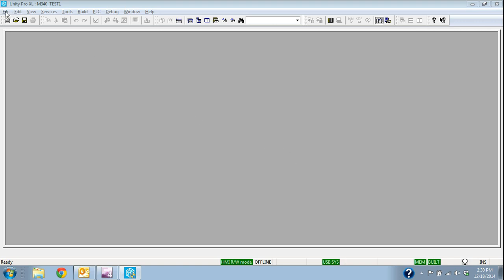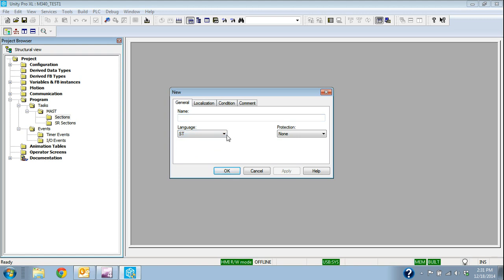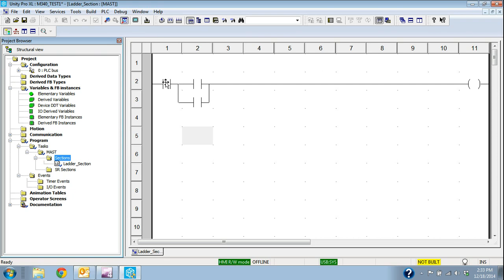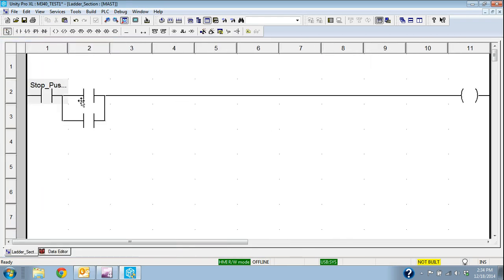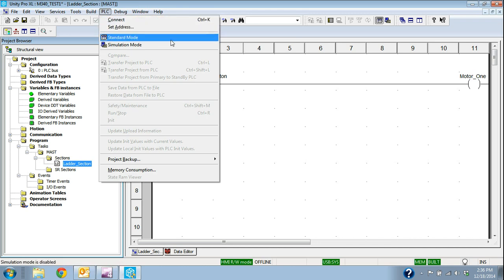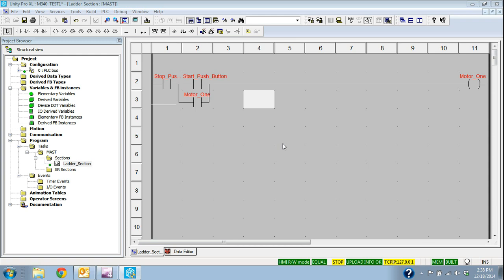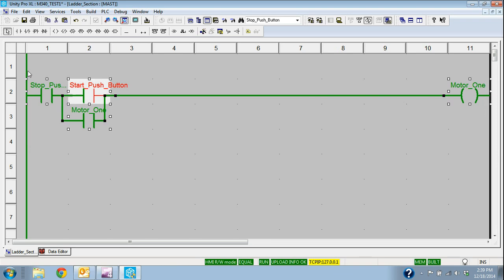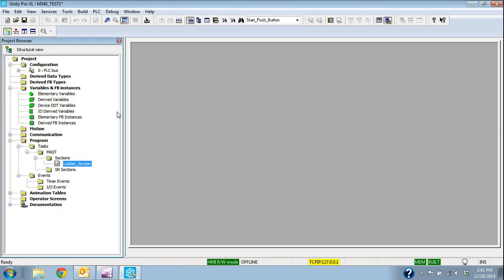Unity Pro Building and Simulating a IEC Ladder Section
Example of how to build a simple 3 Wire logic program and load it into the Unity simulator for testing.